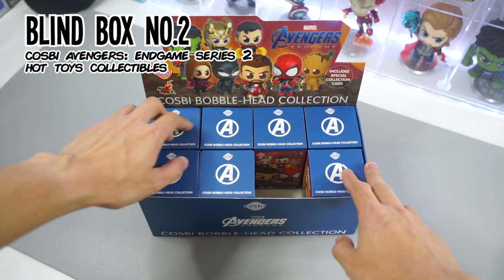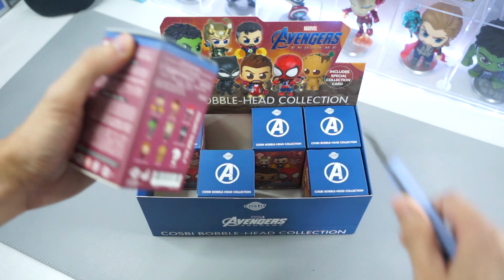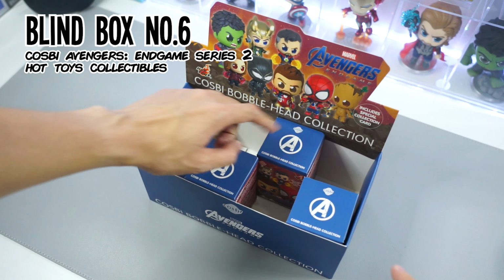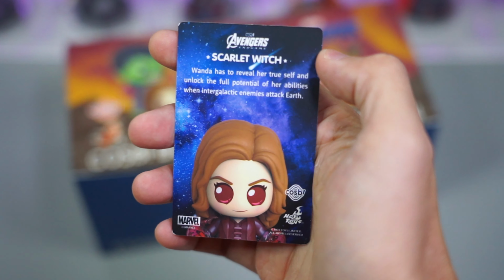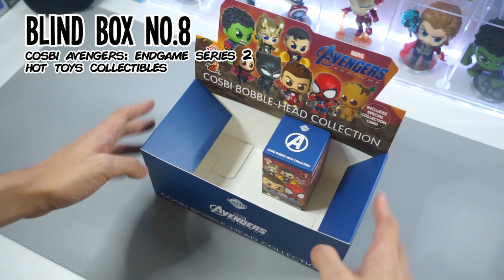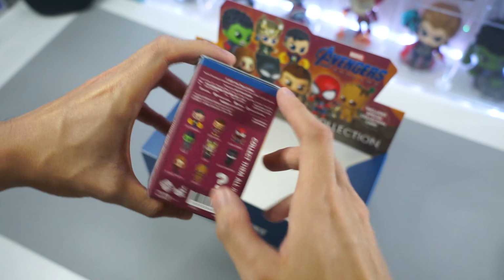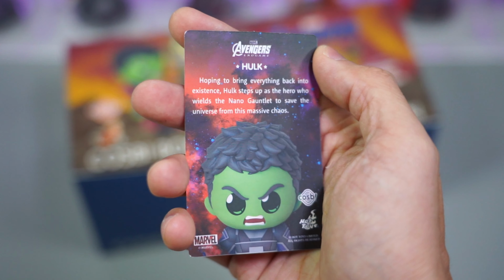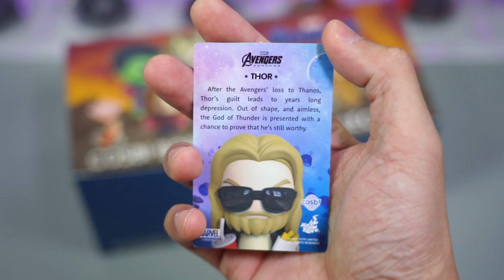Unboxing @HotToysOfficial Cosbi Avengers: Endgame Bobble-Head Series 2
Hey Miyaw Buddies! Join me as we unbox this Cosbi Avengers: Endgame Bobble-Head Collection Series 2 from @HotToysOfficial   Each of these Cosbi Blind Boxes include a special collection card. Enjoy this unboxing video. Stay home. Keep safe, healthy and blessed. Miyaw! Stay home. Keep safe, healthy and blessed. Miyaw!